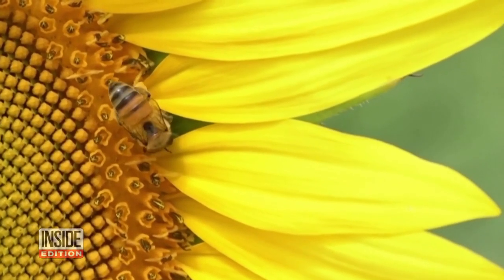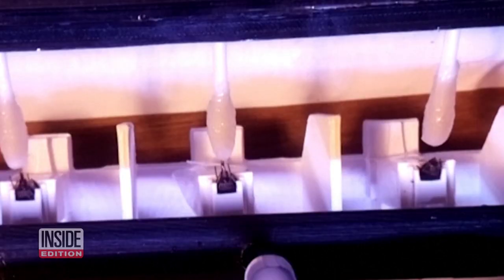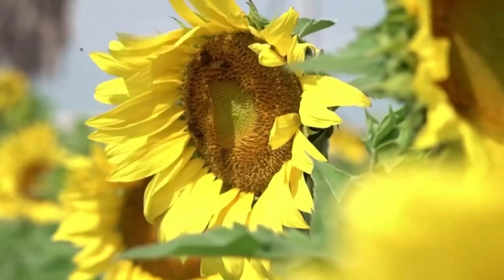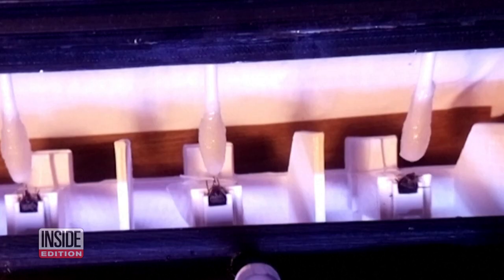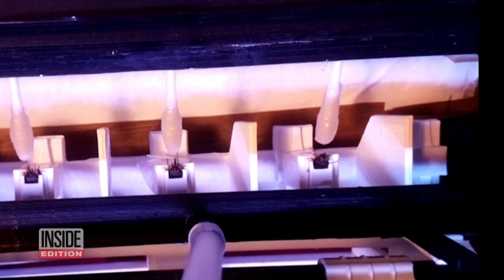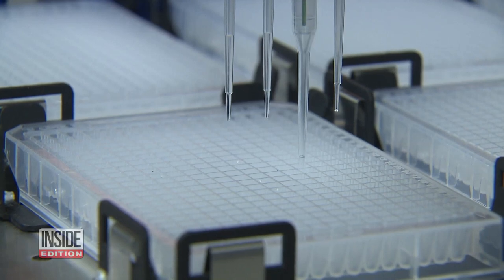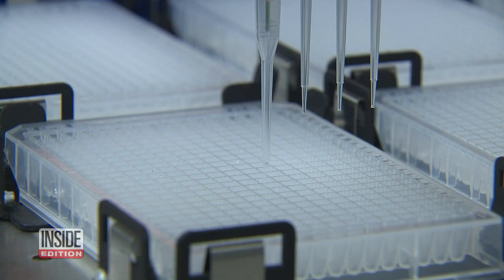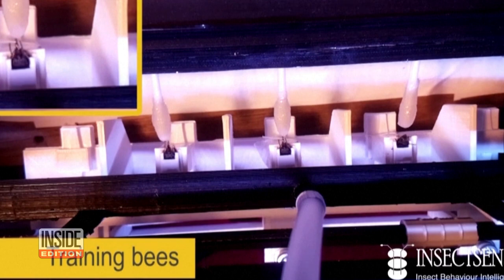How Bees Can Help Fight Coronavirus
Bees might be able to smell coronavirus, researchers say. Dutch scientists collected samples from honey bee keepers and were able to work with the insects so they could confirm a negative or positive test result. “The most difficult part was to show that bees can really be trained to do this and the next step is not very complicated,” said Wim Van Der Poel, Professor in Virology and Research Leader at Wageningen University. Inside Edition Digital’s Stephanie Officer has the details.